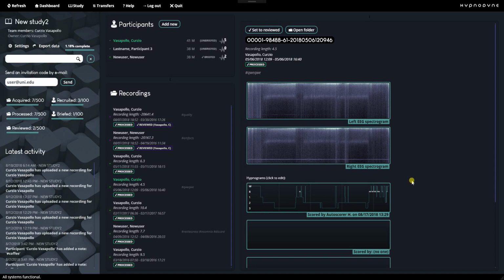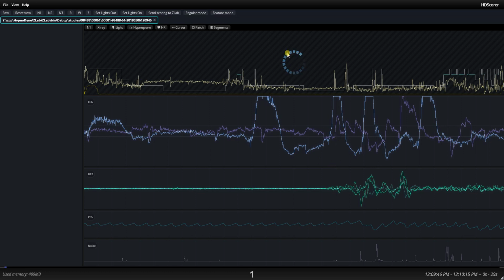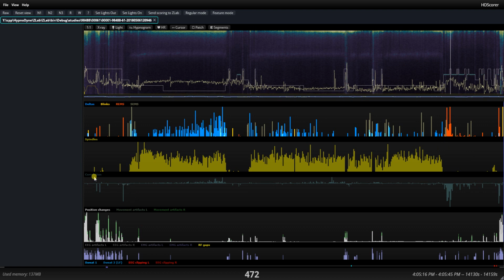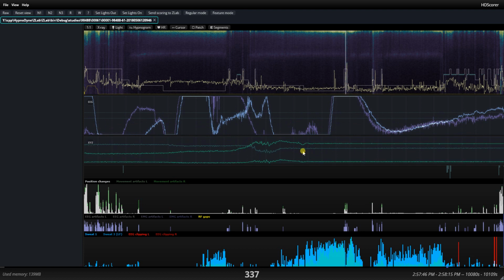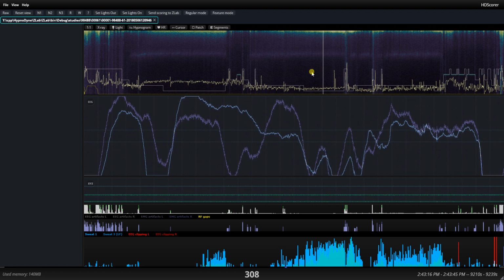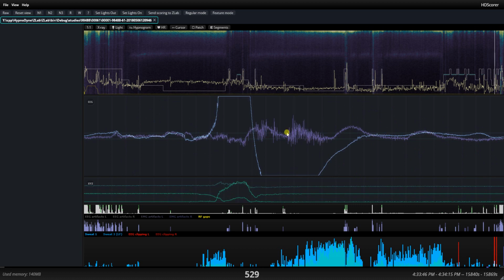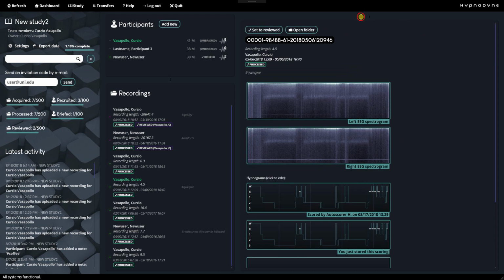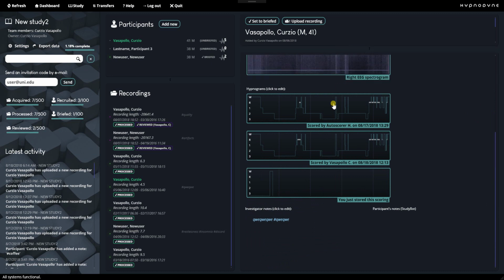ZLab sleep autoscoring and extracted features overview